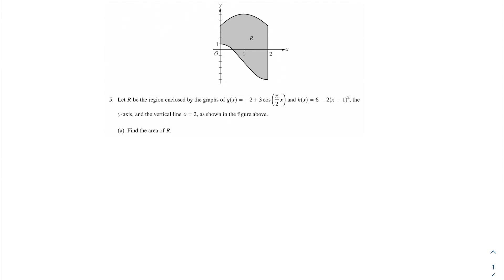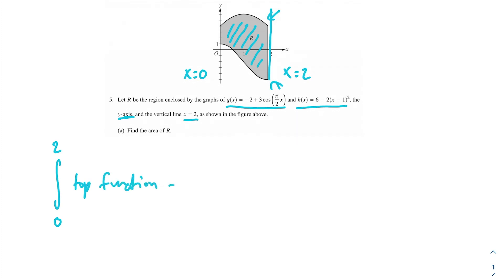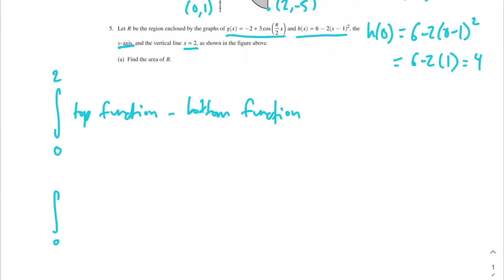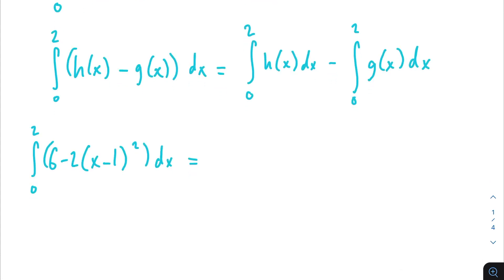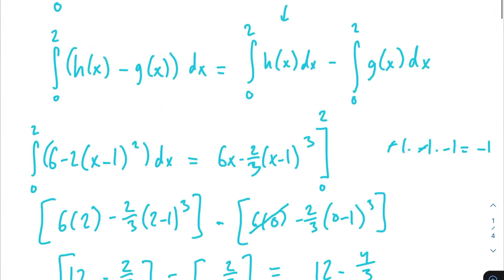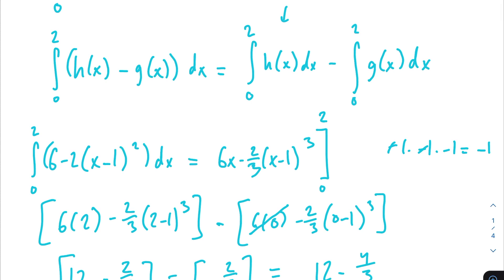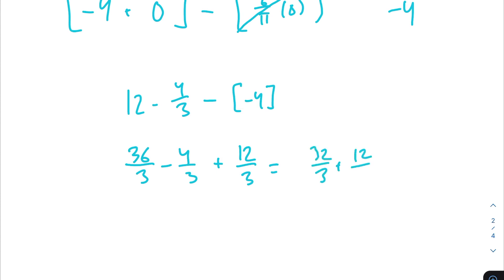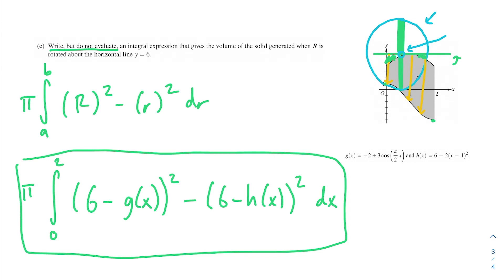2019 AP Calculus AB FRQ #5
Let R be the region enclosed by the graphs of g(x) = −2 + 3 * cos( pi/2 * x) and h(x) = 6 - 2 * (x-1)^2, the y-axis, and the vertical line x = 2, as shown in the figure above.

(a) Find the area of R.

(b) Region R is the base of a solid. For the solid, at each x the cross section perpendicular to the x-axis has area A(x) = 1 / x + 3. Find the volume of the solid.

(c) Write, but do not evaluate, an integral expression that gives the volume of the solid generated when R is rotated about the horizontal line y = 6.

Timestamps
Intro: 00:00
Part a: 00:16
Part b: 08:29
Part c: 10:49